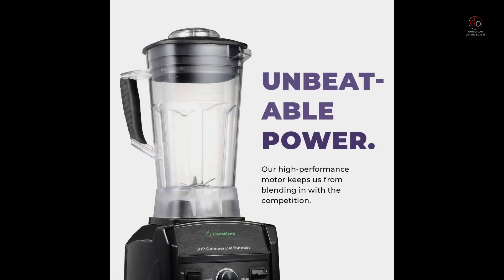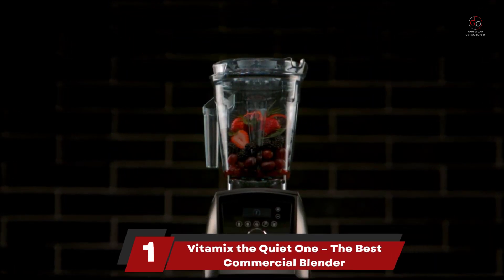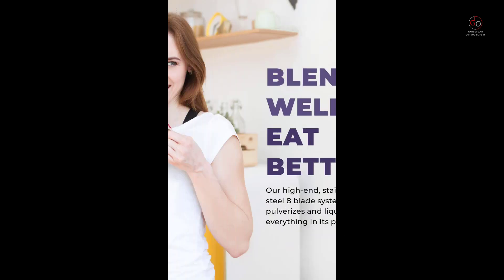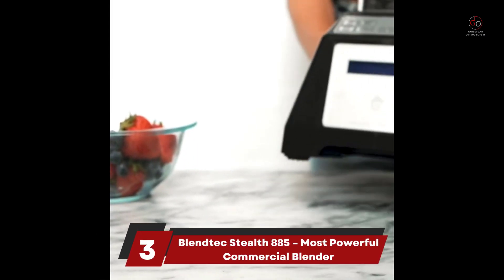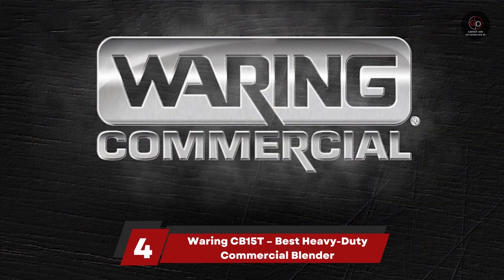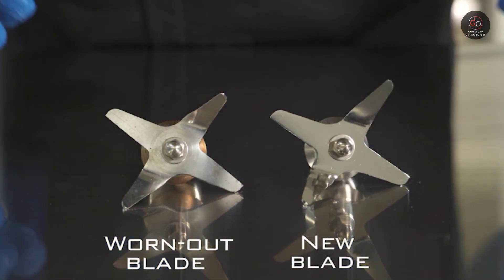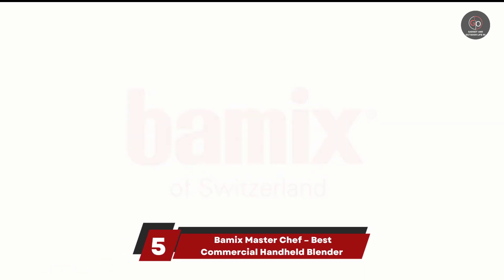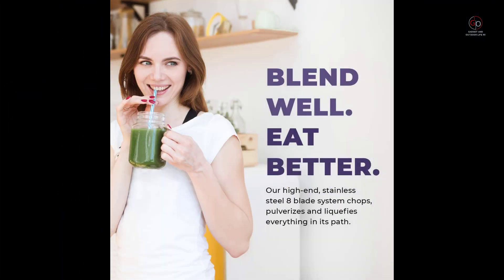✅ Top 5 Best Commercial Blenders In 2023 🏆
Commercial blenders are designed to handle frequent use in a high-volume setting and can be used in a variety of ways from mixing thick smoothies and milkshakes or blending frozen cocktails to creating creamy soups and sauces.
Best Commercial Blenders
commercial blender
best commercial blenders
best commercial blender
commercial blenders
heavy duty commercial blender
commercial blender review
commercial blender machine
blender
best commercial blender 2023
powerful commercial blenders
best heavy duty commercial blenders
commercial smoothie blender
best commercial blender for home use
best commercial blender for frozen drinks
best commercial blenders review
Vitamix commercial blender

Portions of footage found in this video are not original content produced by Boxing Verse 2.0. Portions of stock footage of products were gathered from multiple sources including, manufacturers, fellow creators, and various other sources.